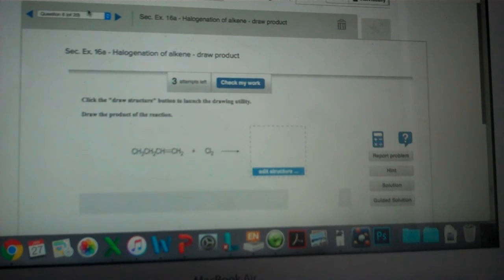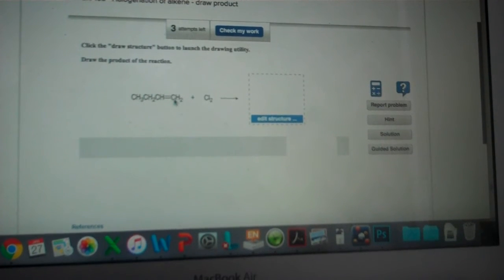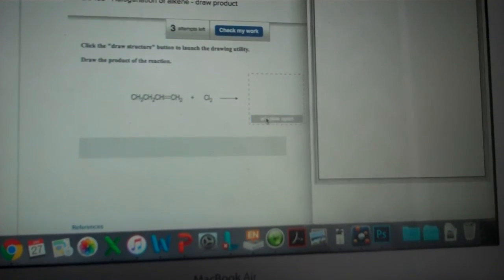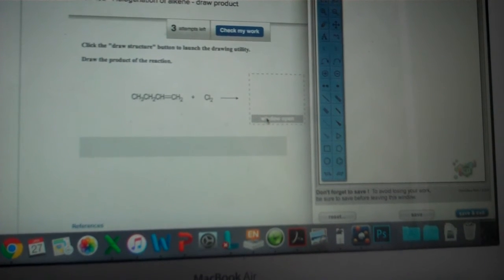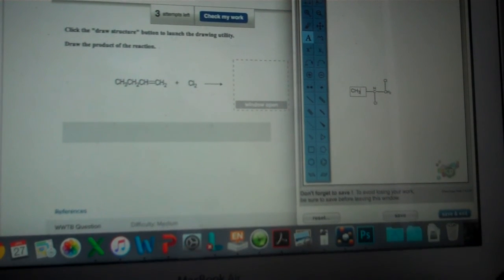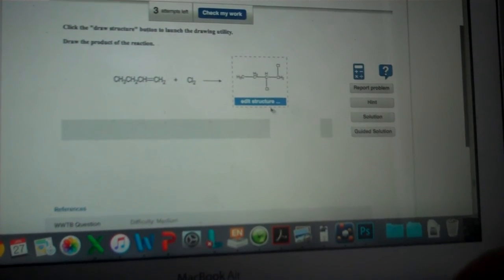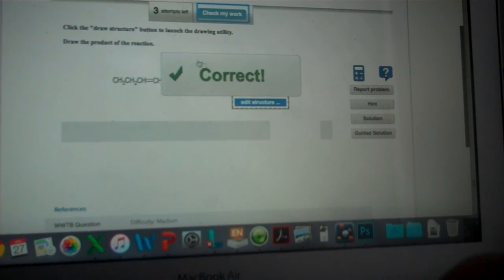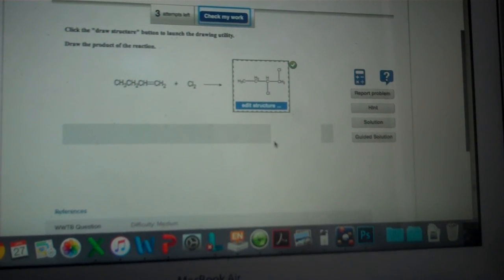Drawing structures on Connect ChemDraw App